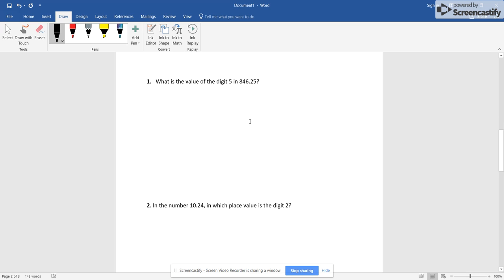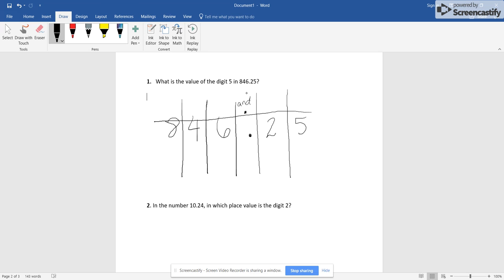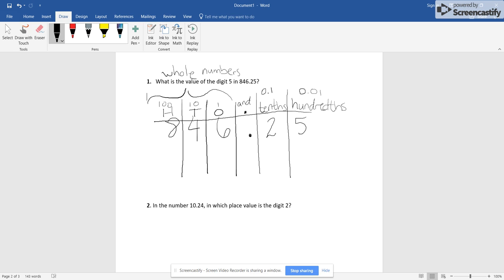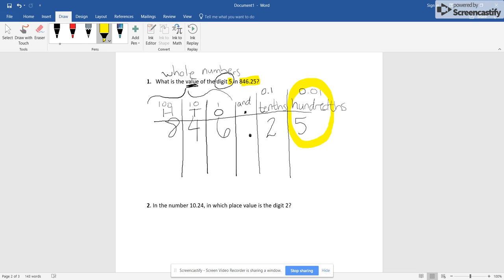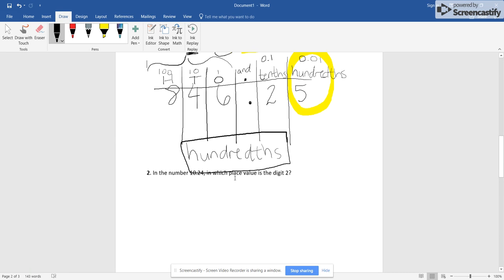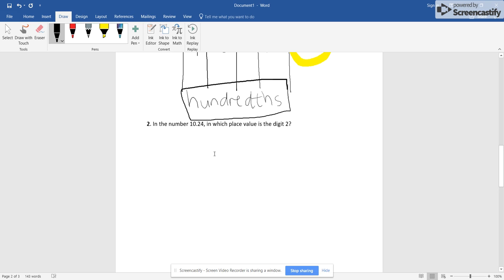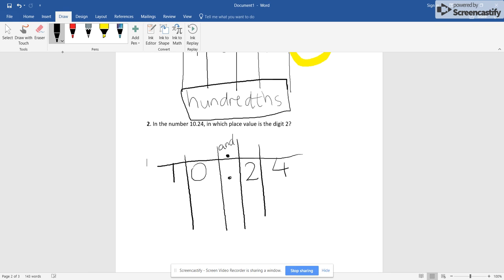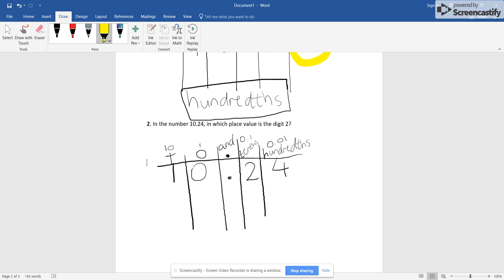Place Values with Decimals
I apologize that it didn't show where my mouse was pointing at! But I'm sure you know which ones I was talking about because you are all that AWESOME! ( ;